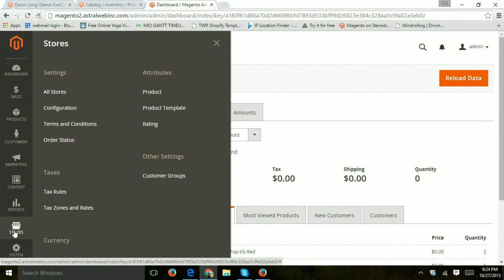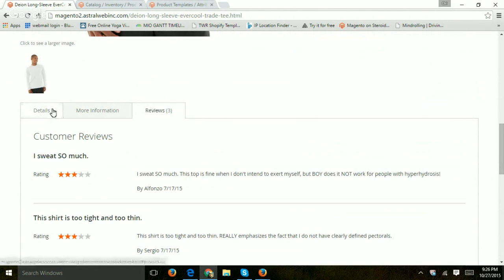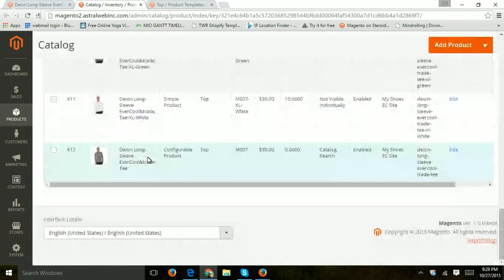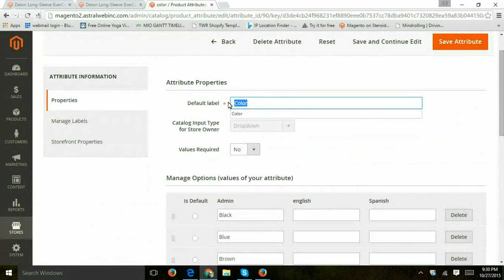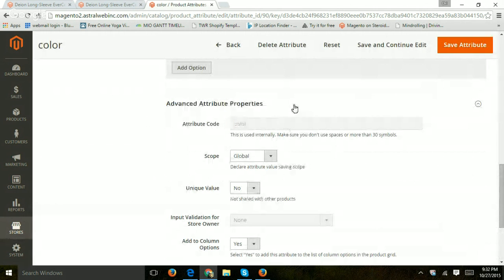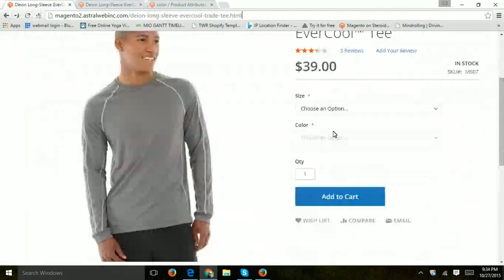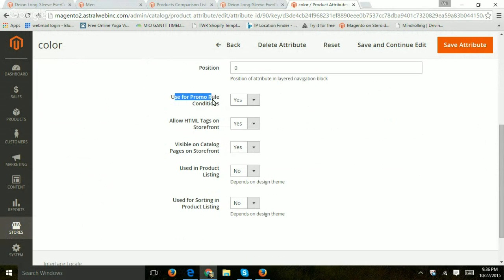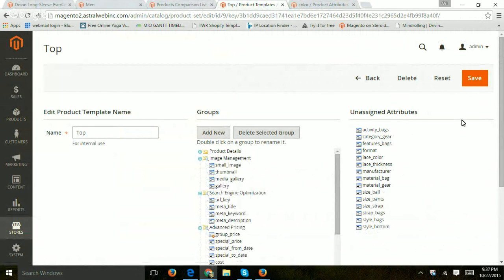Magento 2 - Product Attributes & Product Attribute Templates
Explaining the idea of Magento 2 Product Attributes and Templates, How to setup, some ideas about how to organize and use correctly.